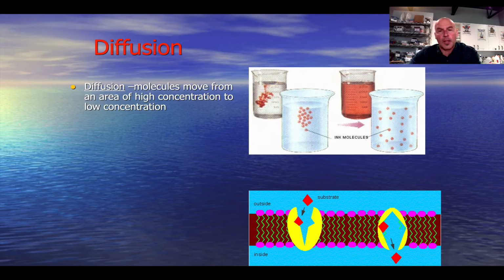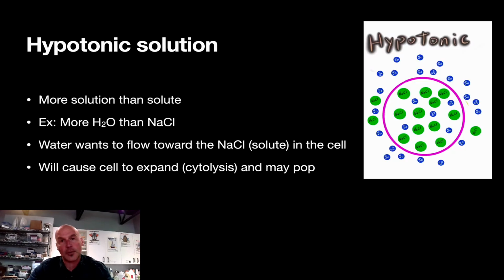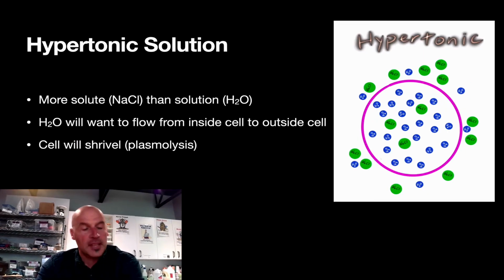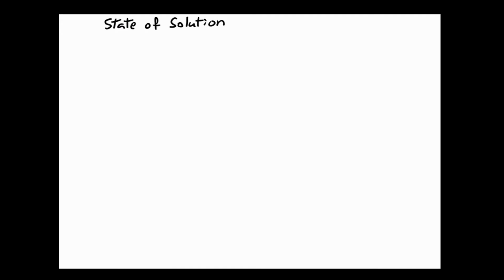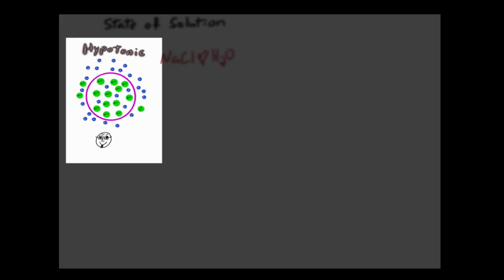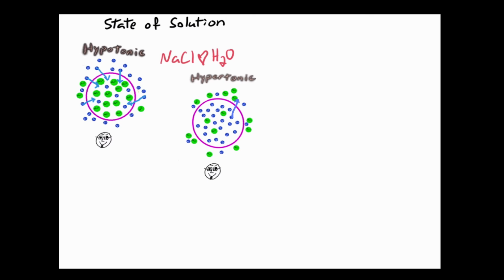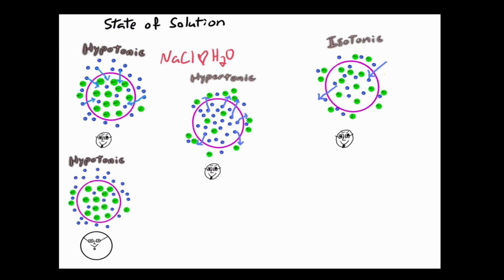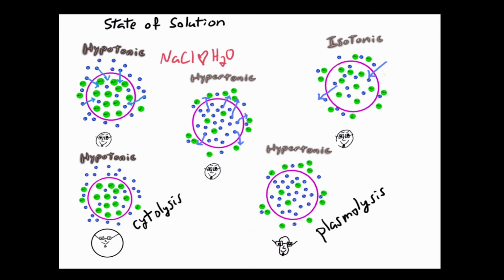Hypertonic Hypotonic Isotonic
Introduction into movement through cell membrane and effect that movement has on state of both cell and solution. Introduces concept of solution and solute.